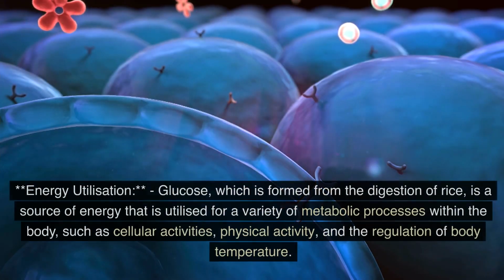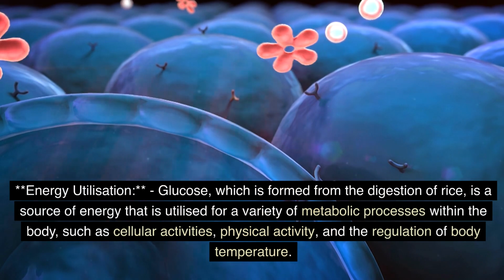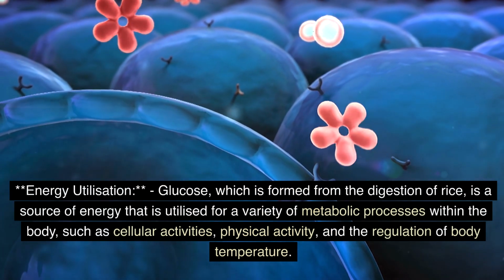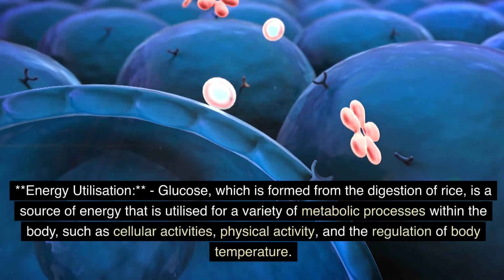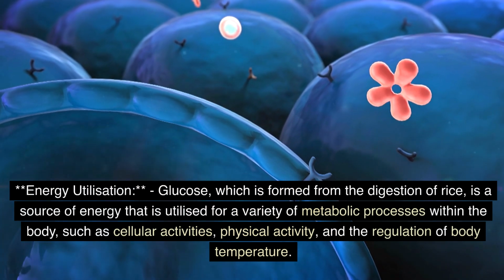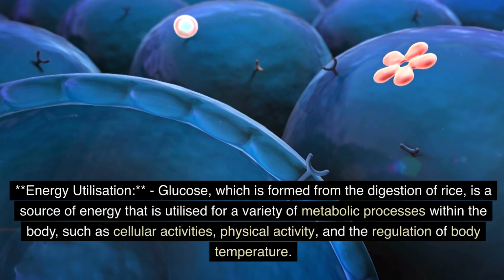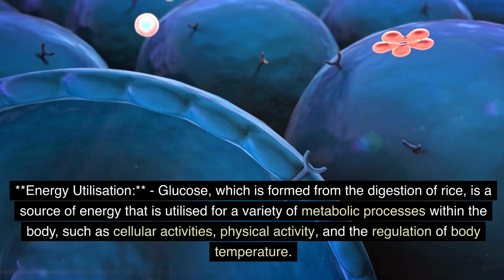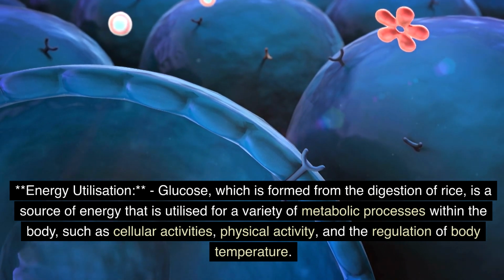WHAT HAPPENS WHEN YOU EAT 1 BOWL RICE DAILY !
In a review of studies in over 350,000 people, researchers found that those who ate the most white rice had a higher risk of type 2 diabetes than those who ate the least ( 10 ). What's more, each serving of rice eaten per day raised the risk of type 2 diabetes by 11%.